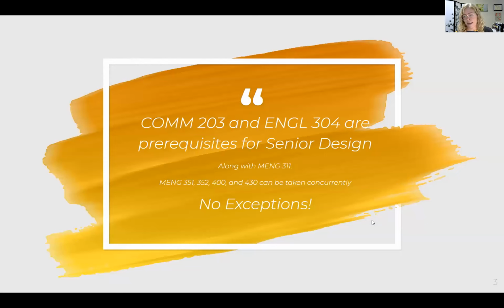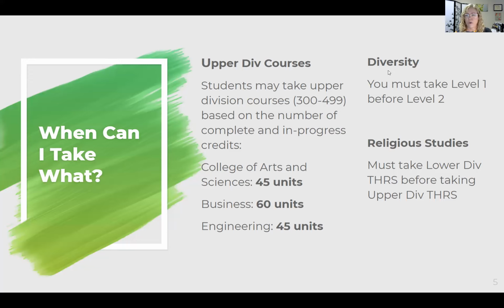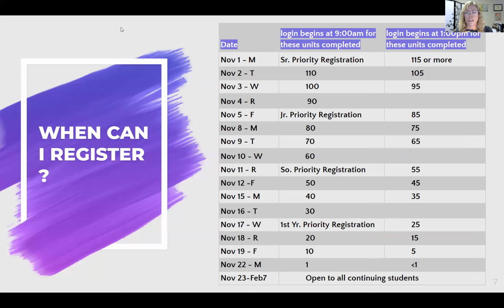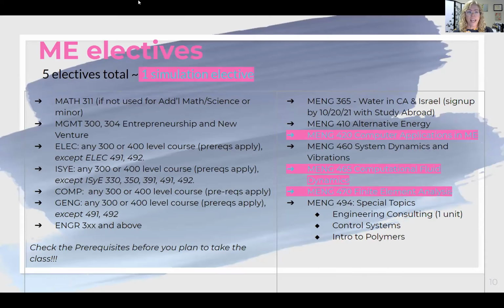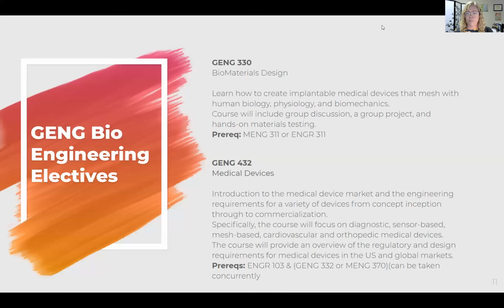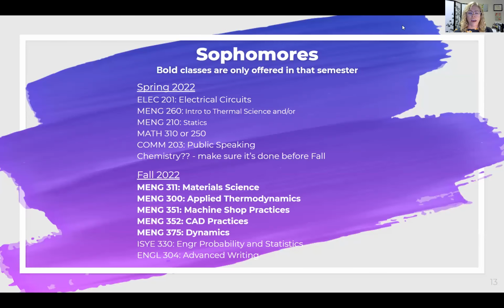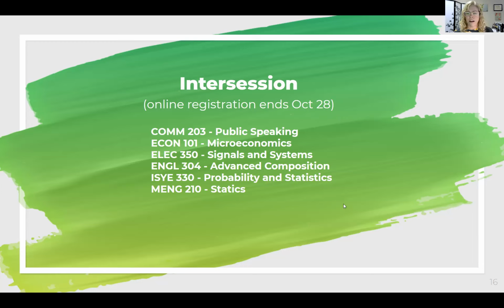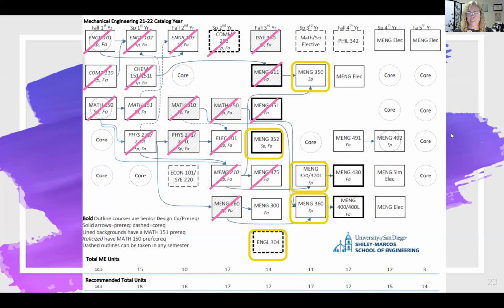USD Mechanical Engineering for Spring 2022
Advising information for USD Mechanical Engineers for Spring 2022